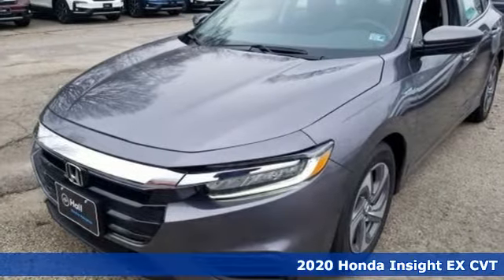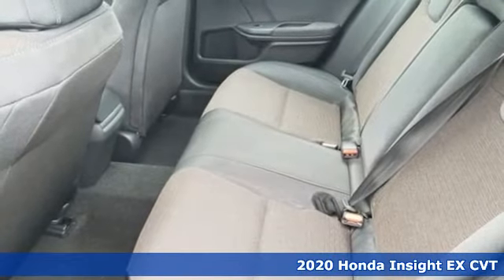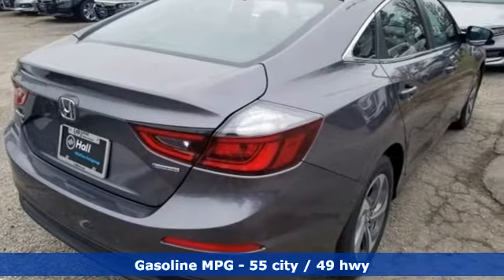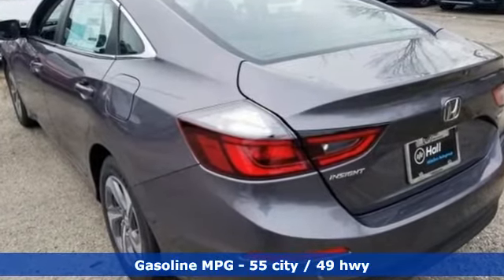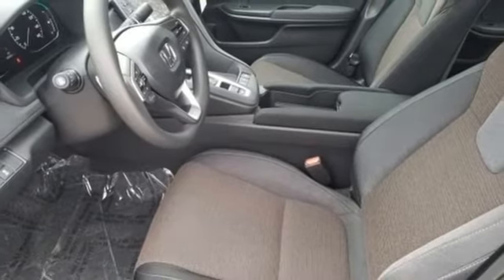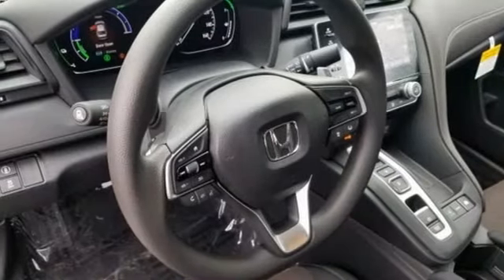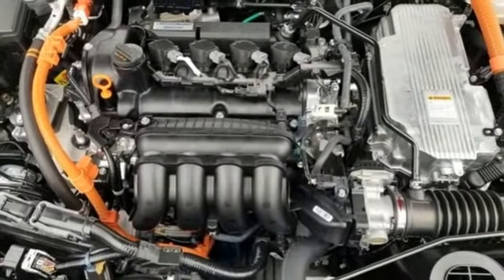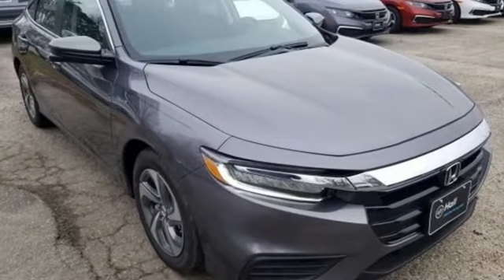New 2020 Honda Insight Virginia Beach VA Norfolk, VA #2200416 - SOLD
Year: 2020
Make: Honda
Model: Insight
Trim: EX
Engine: 1.5L I4 SMPI Hybrid DOHC 16V LEV3-SULEV30
Transmission: CVT
Color: Gray
Interior: Brn
Stock #: 2200416
VIN: 19XZE4F58LE003808

Address:
3516 Virginia Beach Blvd